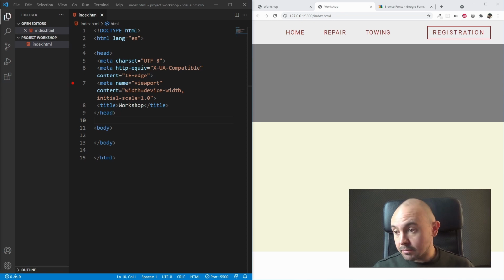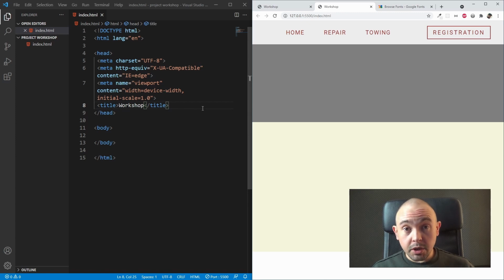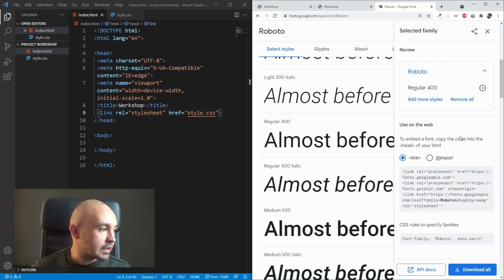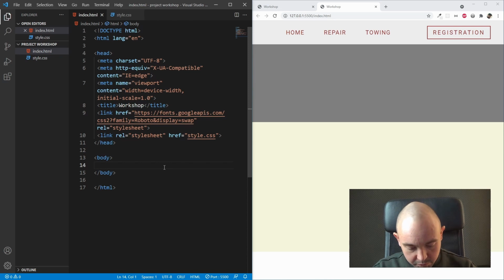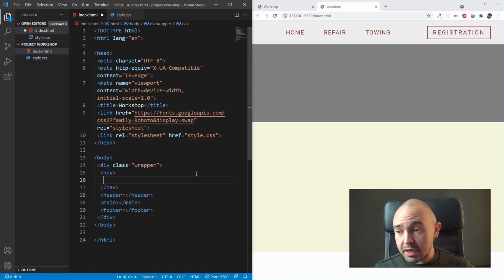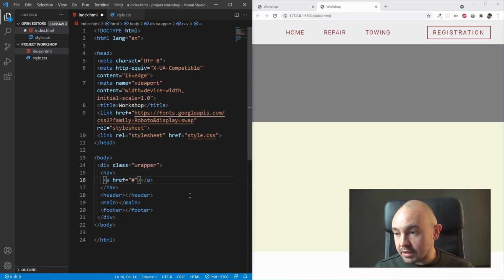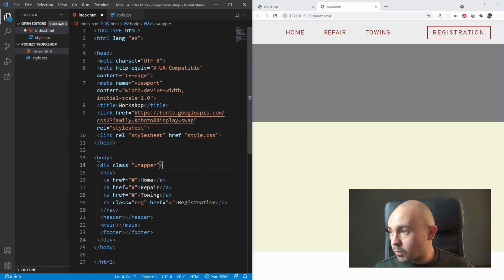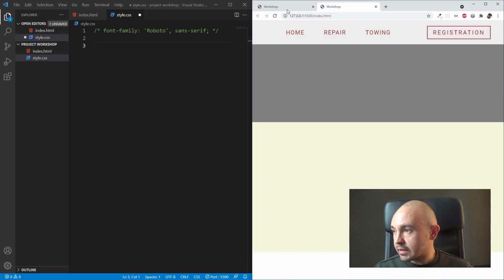How to create a layout of a simple landing page website (#62)